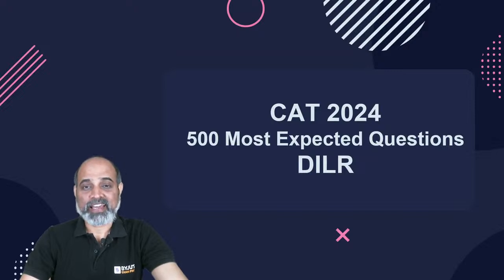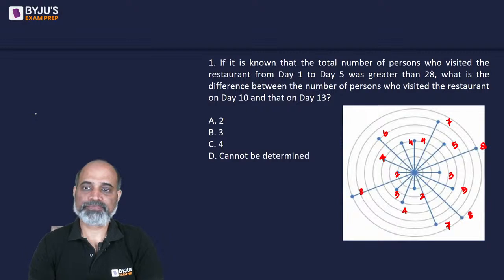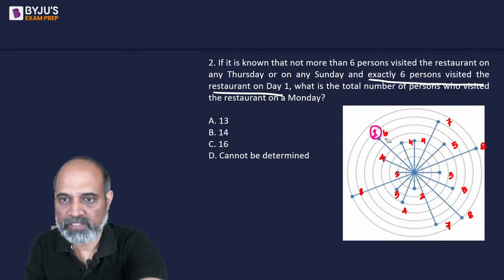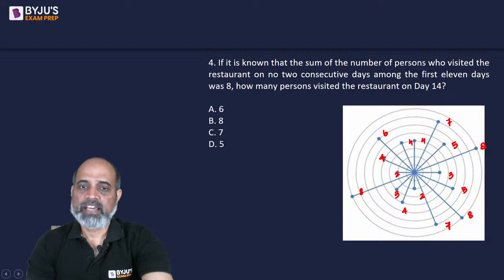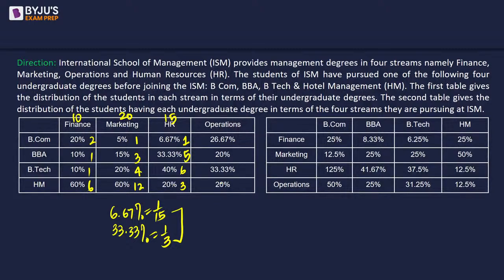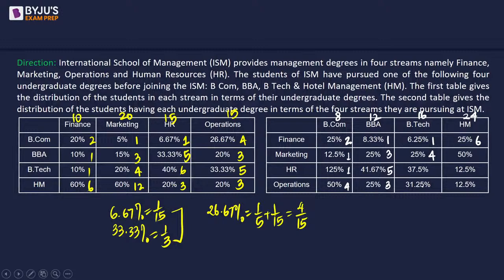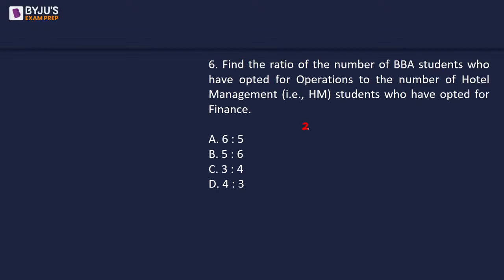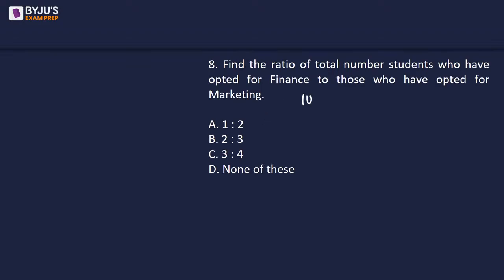CAT 2024 Preparation | CAT 2024 DILR | 500 Most Expected DILR Questions | Part 16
Presenting Navin Kumar, an expert from BYJU'S Exam Prep, who will be hosting this session. Navin brings a wealth of experience and expertise, guiding numerous CAT aspirants to success in previous years. He will be providing a set of the most expected CAT DILR questions, allowing you to practice and sharpen your problem-solving abilities.

In this session, Navin Kumar will cover the entire CAT DILR syllabus, ensuring that you are well-prepared for any type of LRDI question that may appear in the CAT exam. Whether it's tables, pie charts, line charts, bar charts, mixed charts, or any other form of data representation, our session is tailored to the CAT 2024 exam pattern, making sure you are well-versed in tackling diverse question formats.